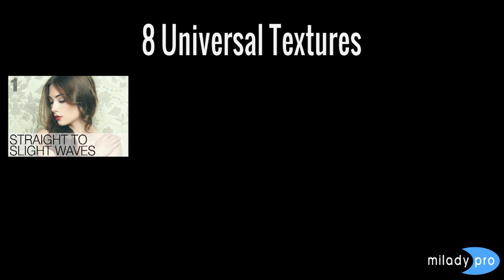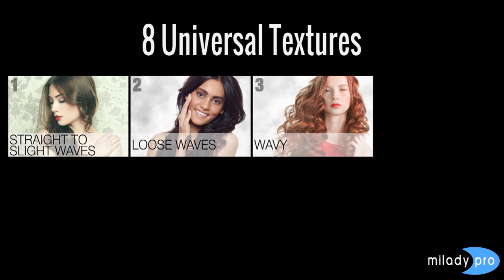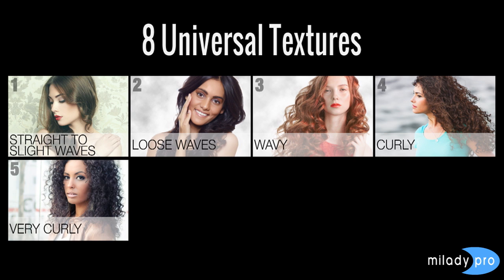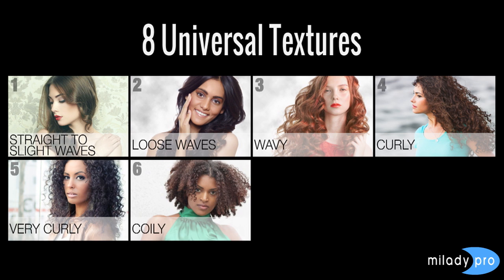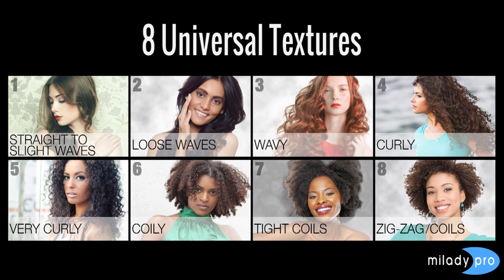Cutting Wavy Hair with Diane Da Costa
In this video you will learn simple and proven methods of cutting wavy-textured hair.  Diane Da Costa, the celebrity go-to girl for naturally textured hair, takes you through her own personal approach and process of assessing curl patterns to determine the techniques used to cut and style wavy-textured hair.